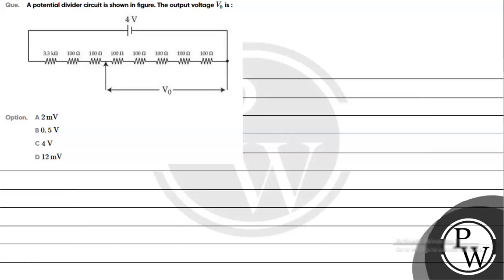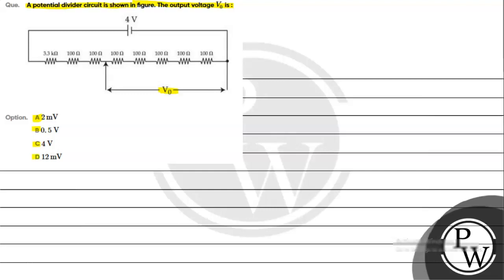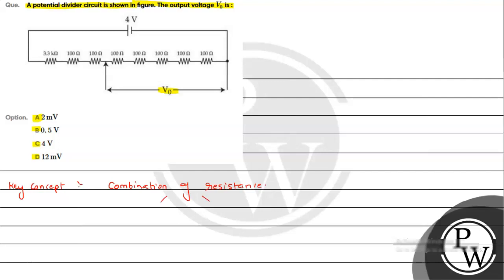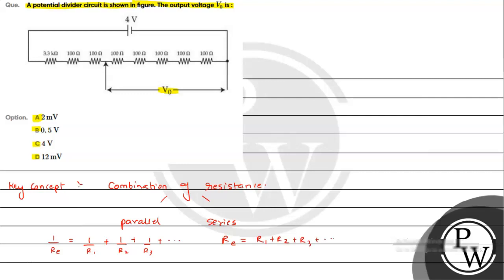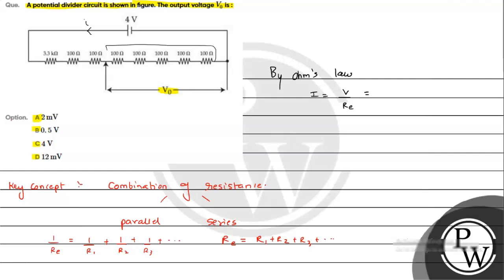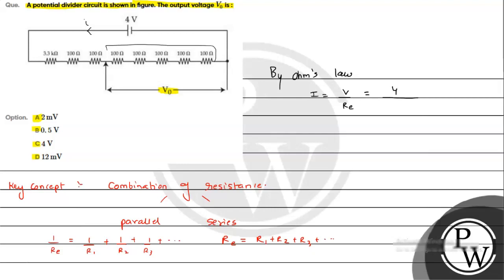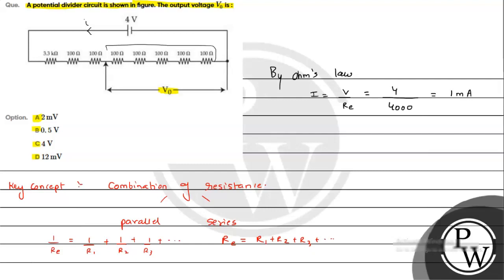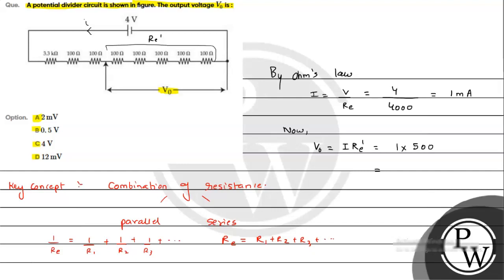Que A potential divider circuit is shown in figure The output voltage V 0 is Option....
Que  A potential divider circuit is shown in figure  The output voltage    V  0     is

Option  A    2  mathrm mV
B    0 5  mathrm ~V
C     4  mathrm ~V